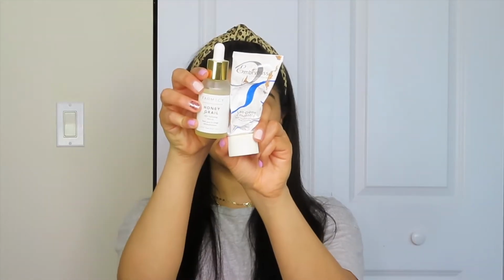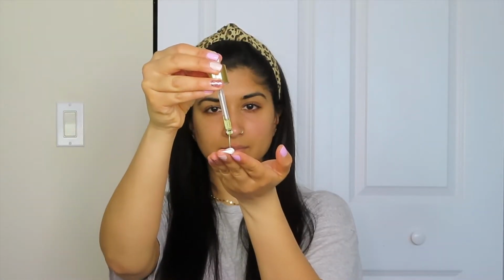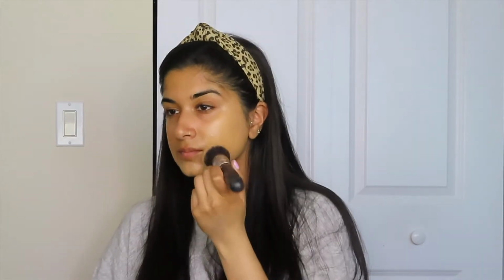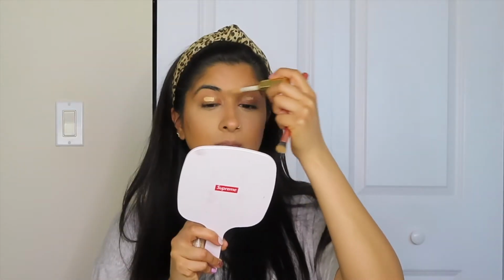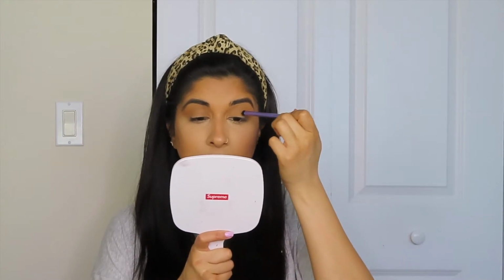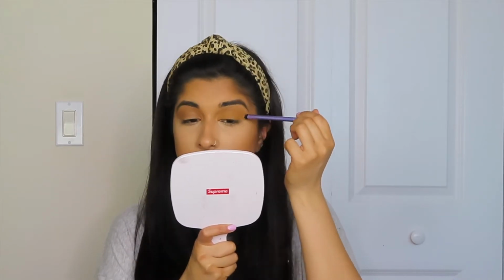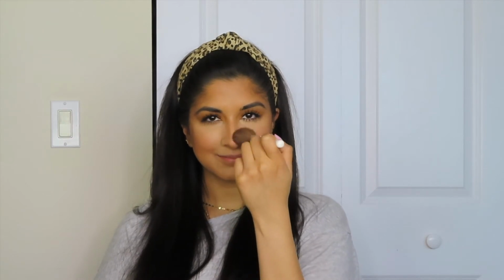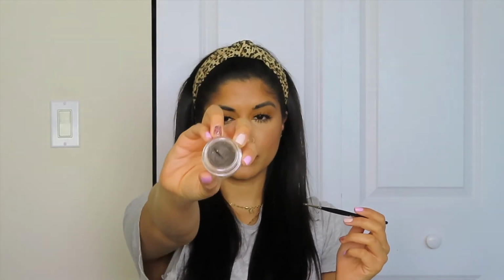Faux Freckles: An Indoor Summer Vibe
Glowy skin, freckles, yellow eyeshadow and lip gloss - perfect for summer.

Embryolisse Lait Creme
Farmacy Honey Grail
Jouer Concealer - Honey
Graftobian Creme Foundation - Midnight Marigold
Elcie Bronzer - Medium
Colourpop Cream Blush - Between The Sheets
Girlactik Luminous Face Powder - Medium
Milk Makeup Kush Mascara
Mac Gigablack Lash Mascara
Becca Liptuitive Glow Lip Gloss
Jaclyn Hill x Morphe Pallete - Pukey / Creamsicle
ABH Brow Pomade - Ebony

Headband: Loft
Nails: Essie - lighten the mood, baguette me not, a cut above